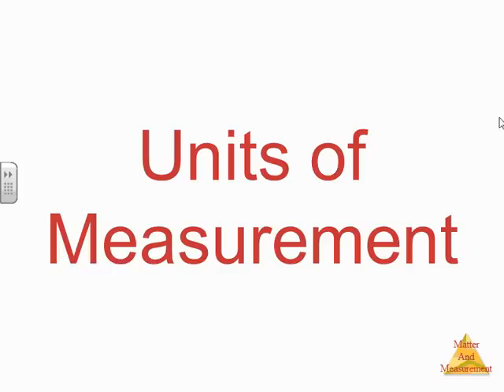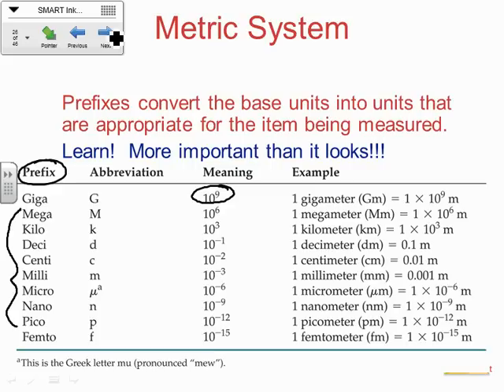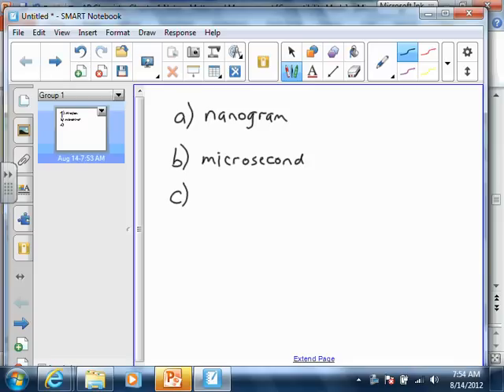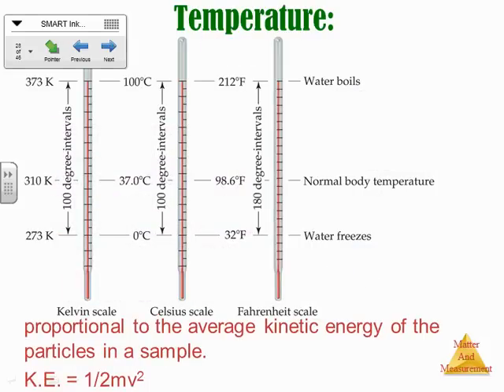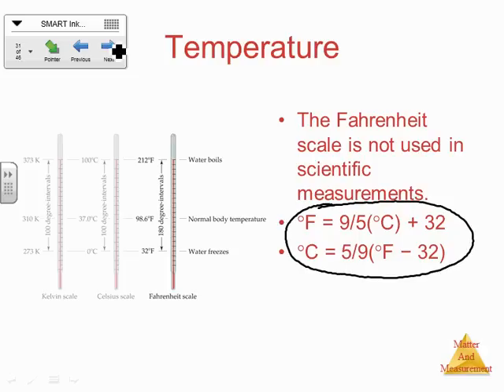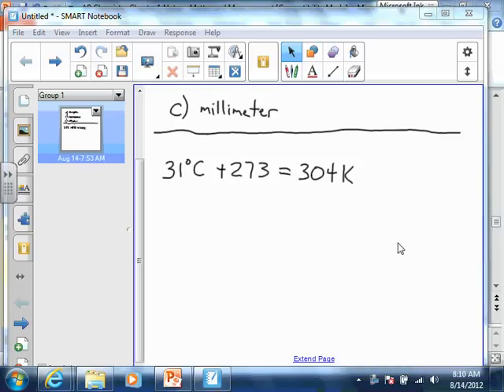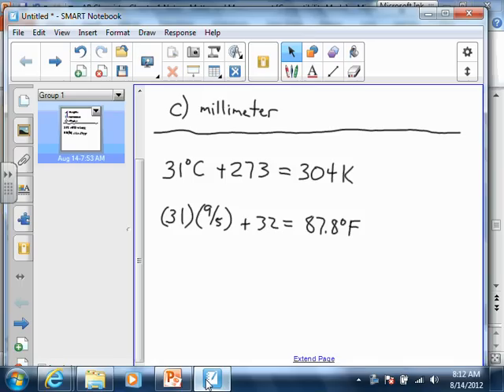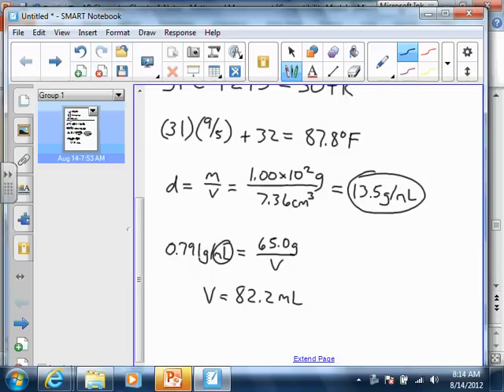Sections 1 4 1 6 Measurement and Dimensional Analysis